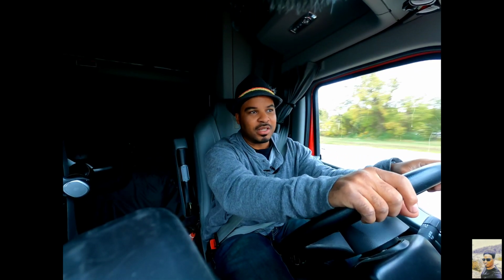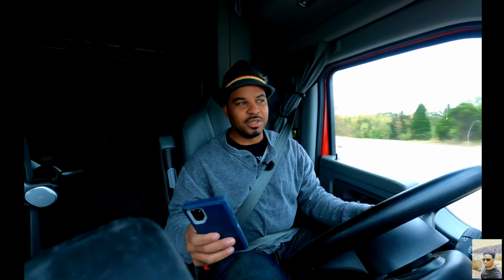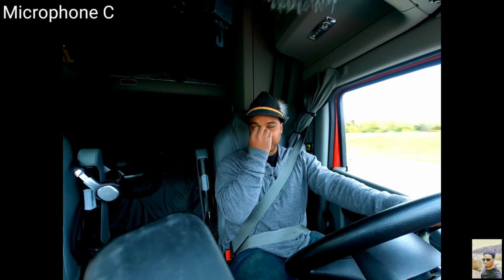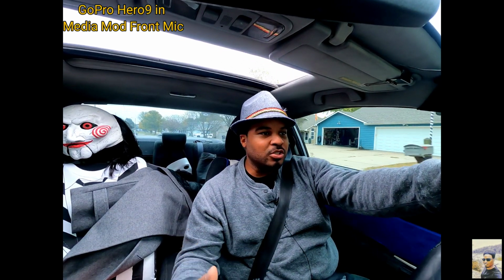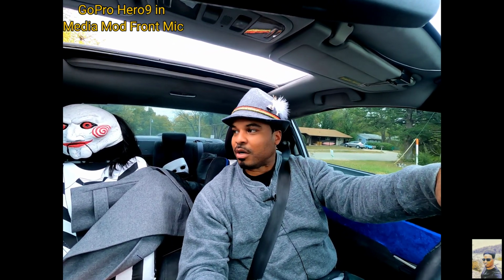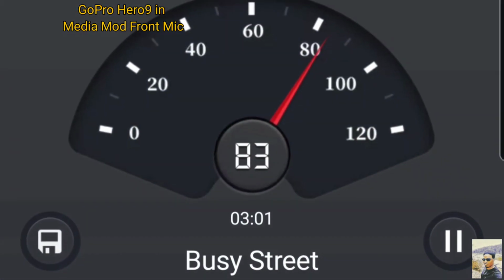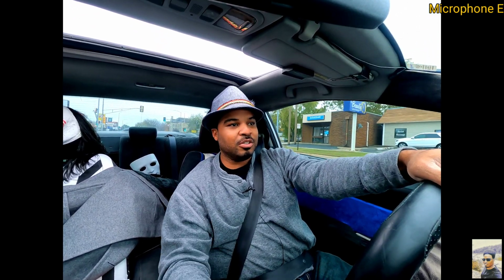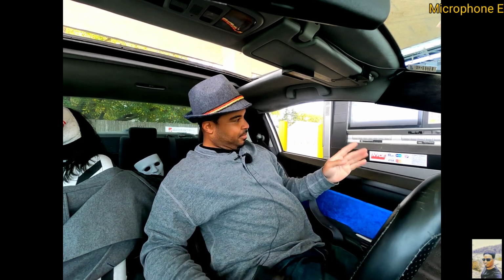Rode Mirophone Shootout (Part 3 of 4)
Hey there guys. Feel free to hit the motification bell as this is the first of a part series of four.

If you ever have any questions about anything here and need live information you could always hit me up on snapchat. I am always willing to show you something in real time if you need to see something more specific or detailed then whats shown in my videos. Part 4 will be up next week from the time this video is posted.